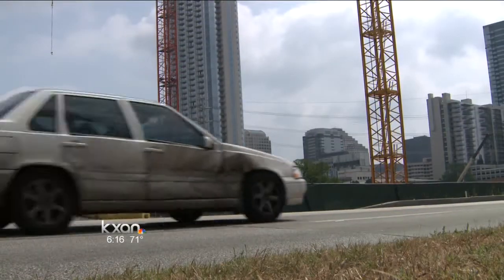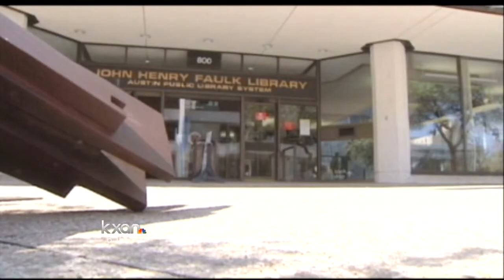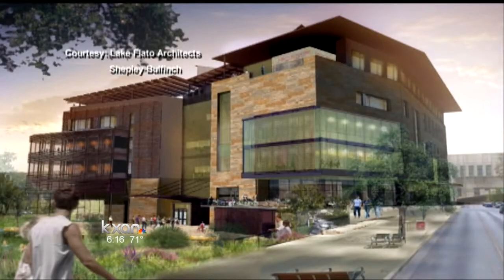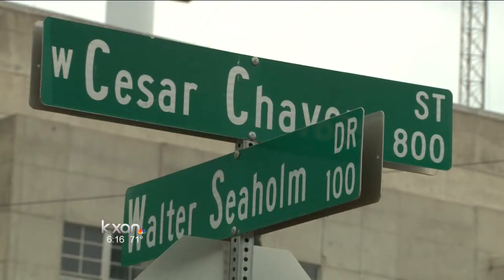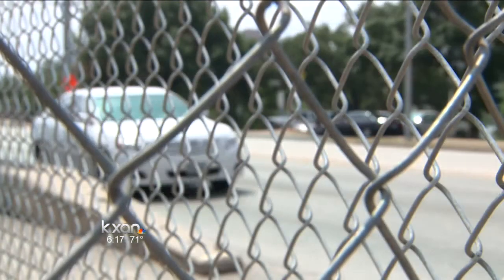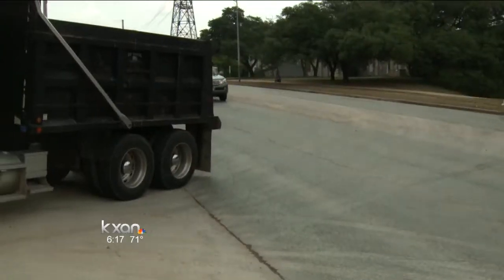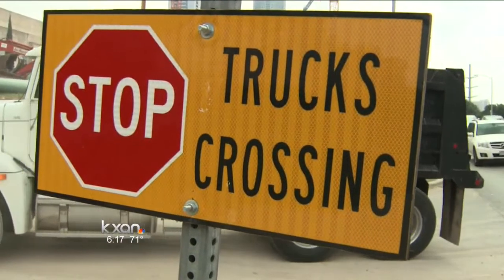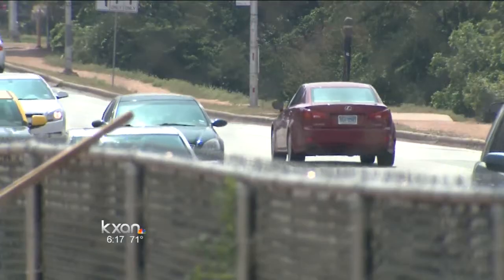Massive concrete pour could tie up downtown traffic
Crews working on the new downtown library will start an ambitious project starting Friday at 10 p.m.